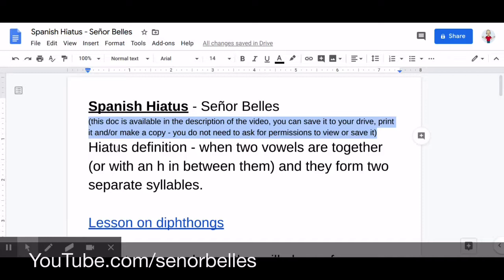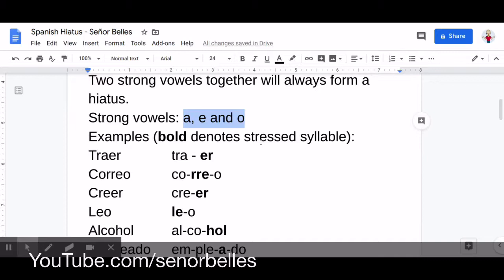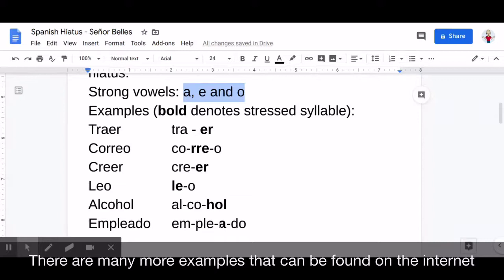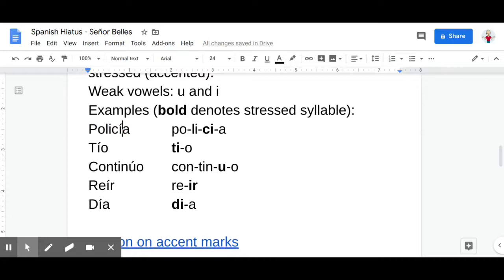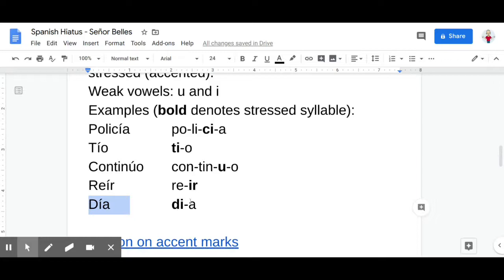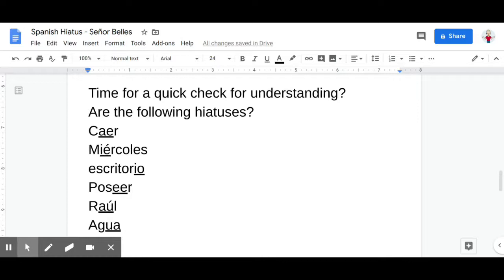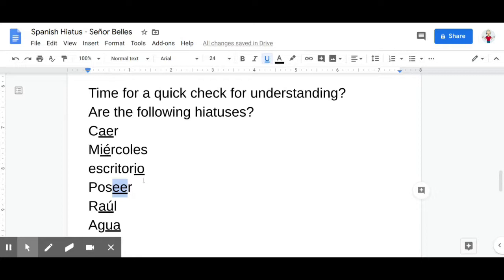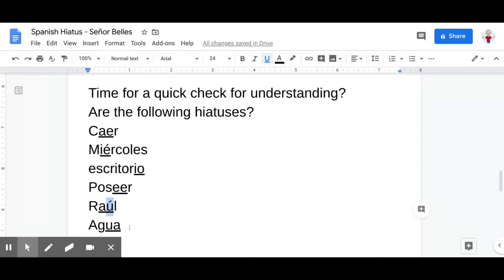Spanish Hiatus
Let's learn about Spanish Hiatus - fun times.